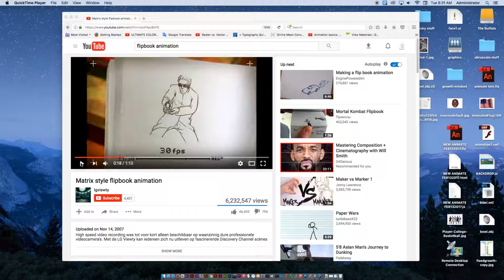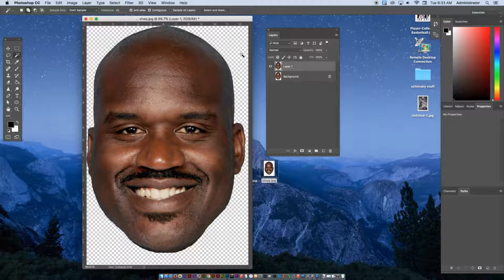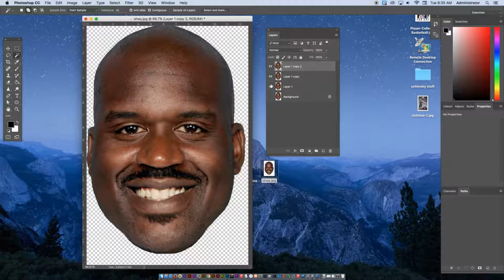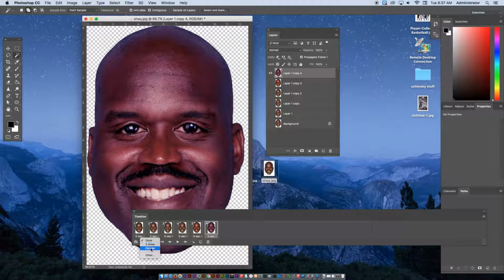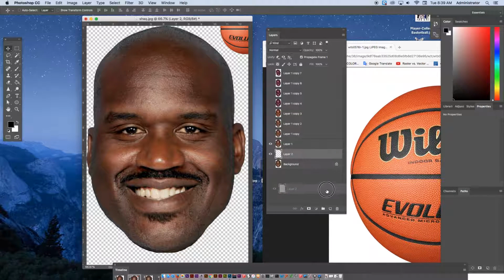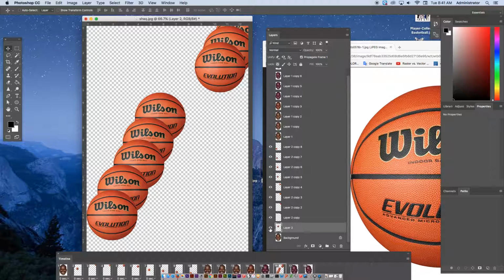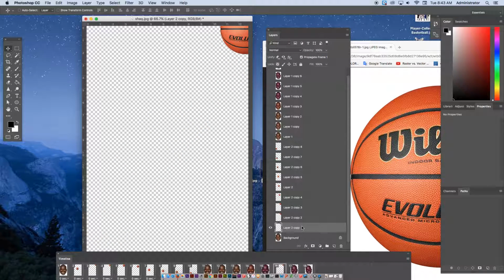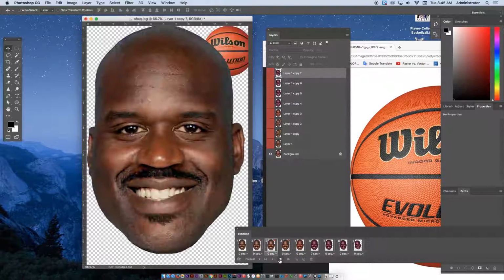Extra project 1: animation project 1 digital flipbook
digital flipbook